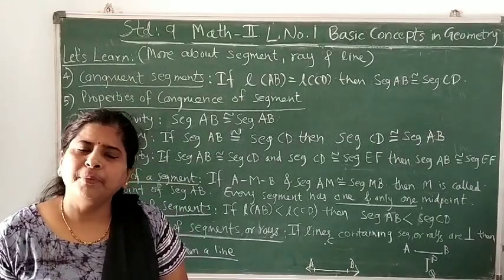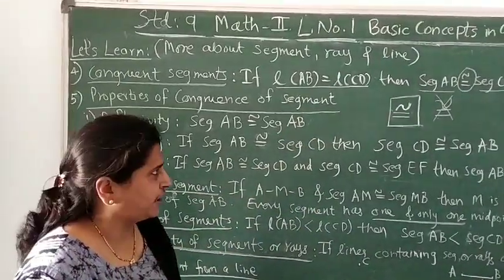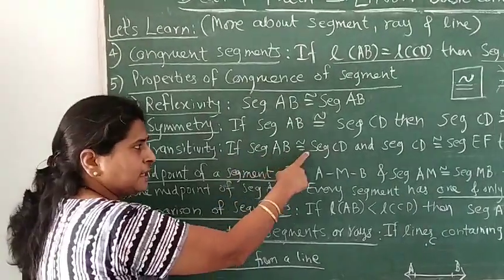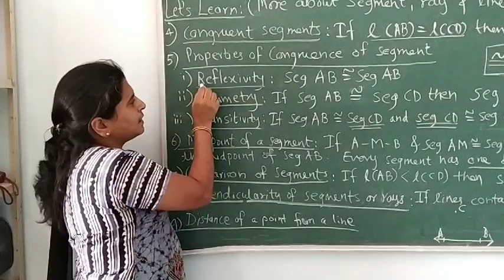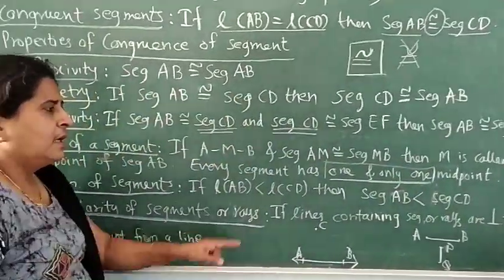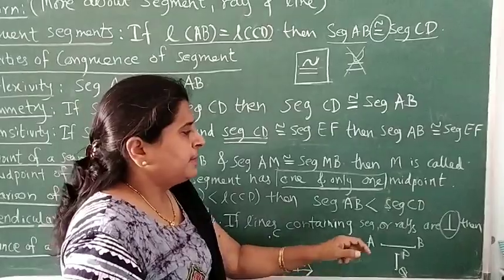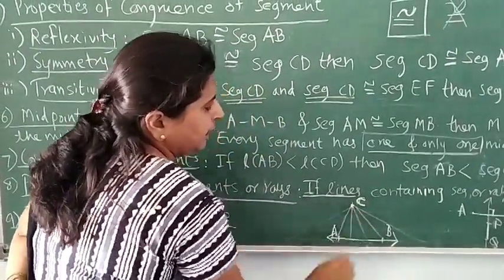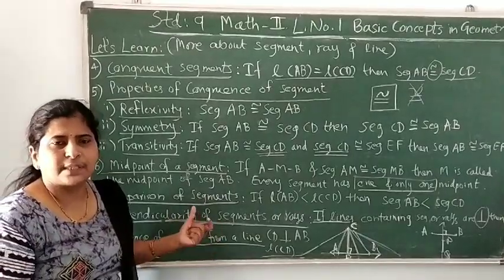Basic Concepts in Geometry #6| Learn some more about a seg., ray & line | by Saujanya Bakare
This video is related to lesson number 1 Basic Concepts in Geometry from Mathematics Part 2 of Std 9 of Maharashtra State Board of SSC.

In this video, you can learn more about a segment, ray and line. about congruence of segments, properties of congruence of segments, midpoint of a segment, comparison of segments, perpendicularity of segments or rays and distance of a point from a line.